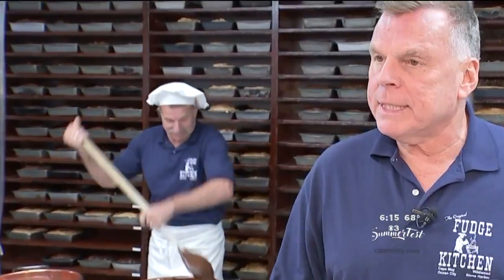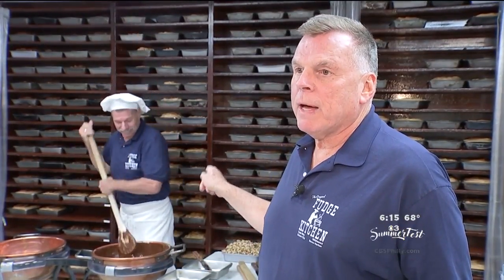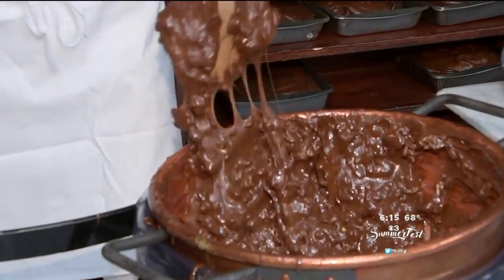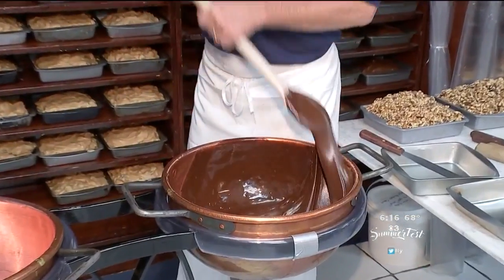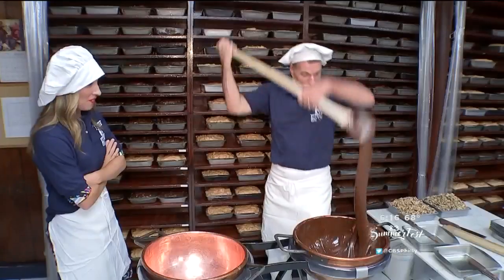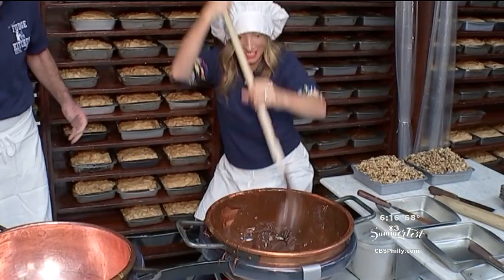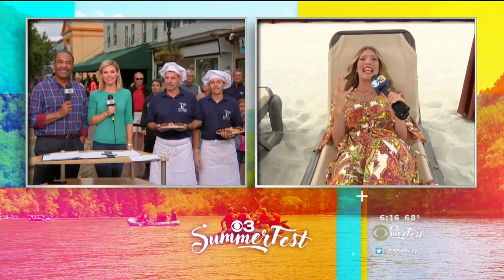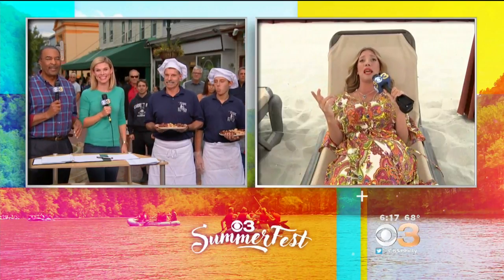SummerFest: Get A Sweet Souvenir At The Original Fudge Kitchen